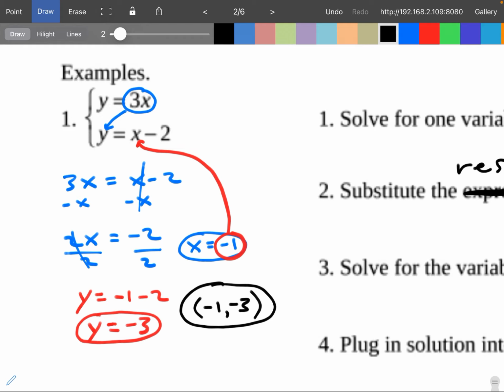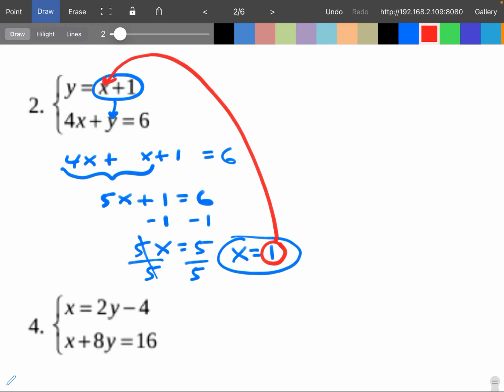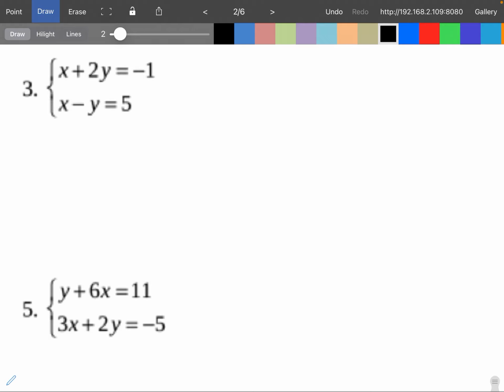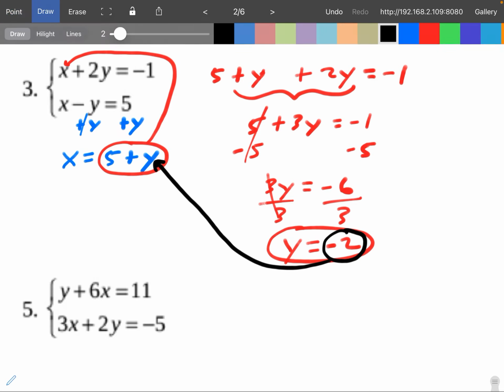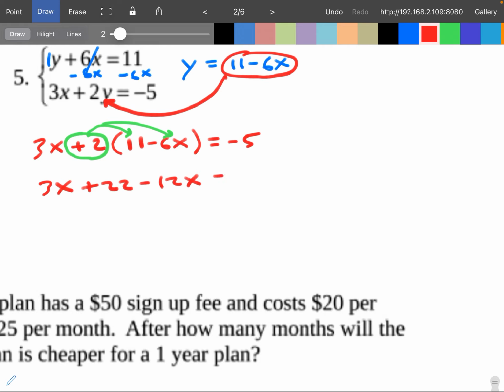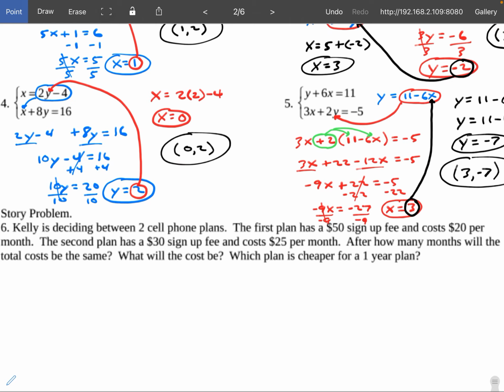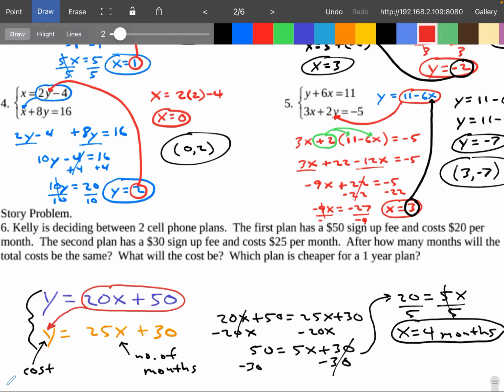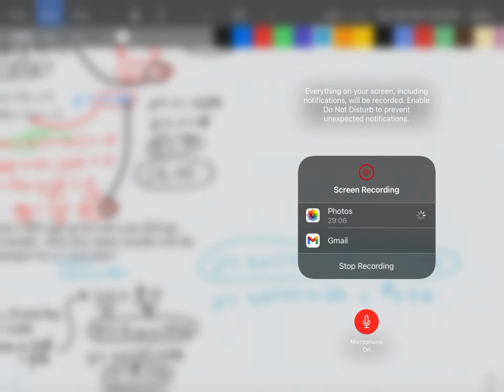Alg 1 Sect 6-2 (part 2)